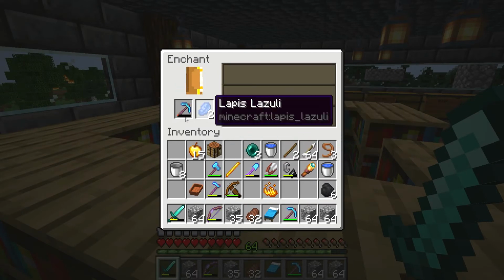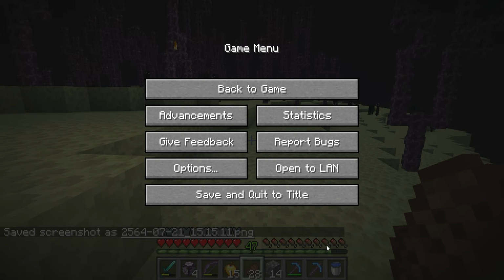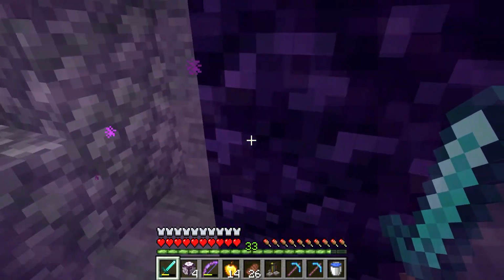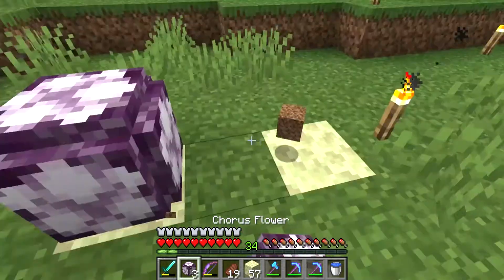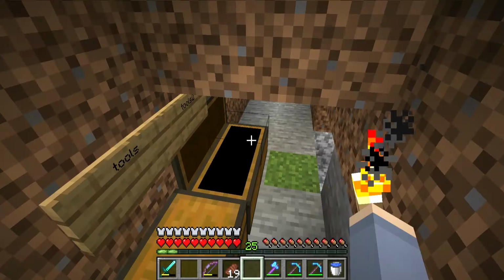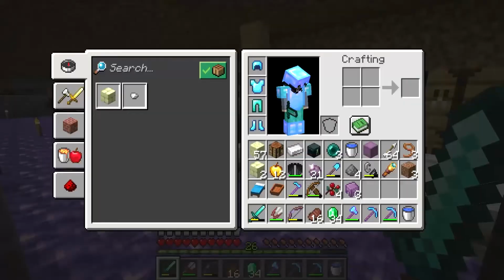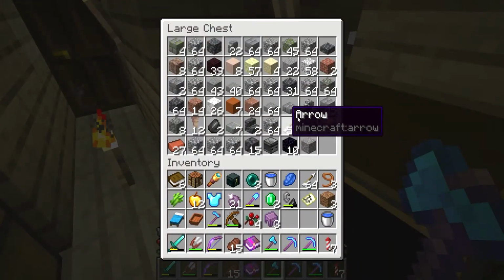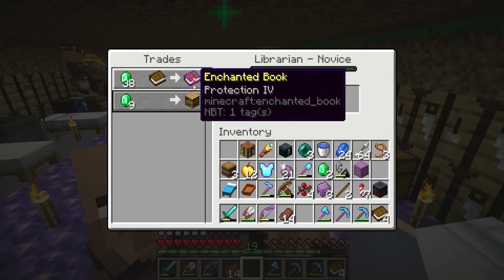Minecraft 2015 World Survival : Episode 34 End City and Elytra (with commentary)